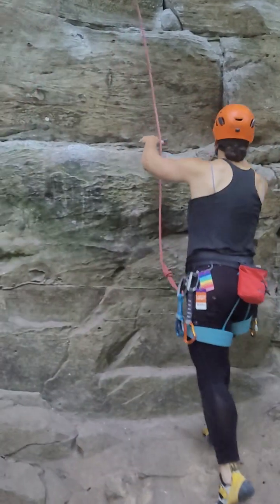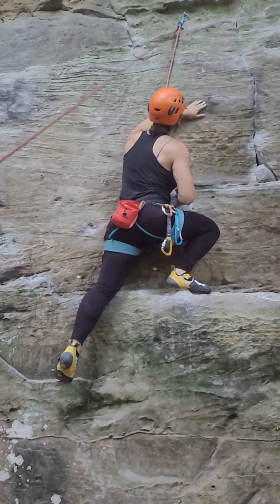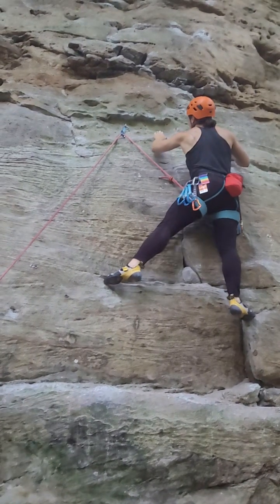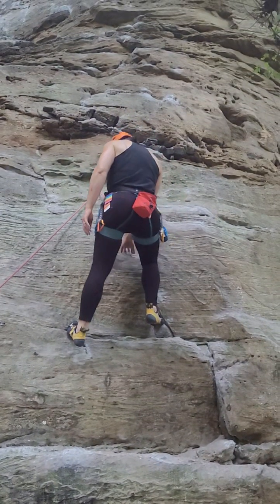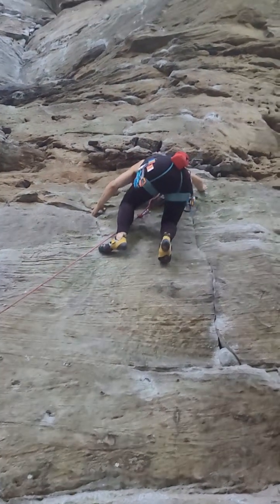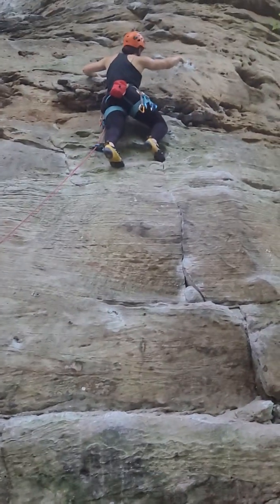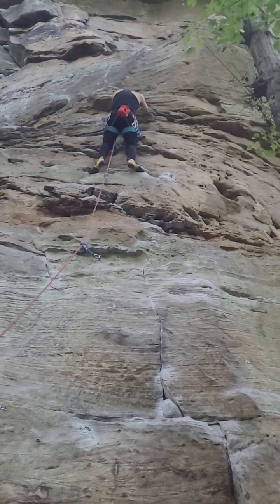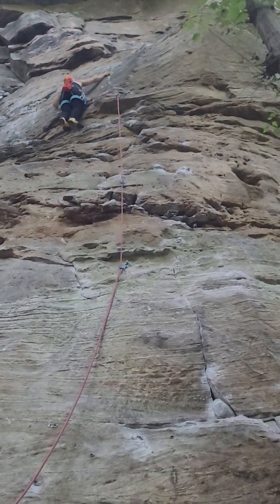5.8 Trundling Kentucky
First climb at Red River Gorge, second time climbing outside ever.